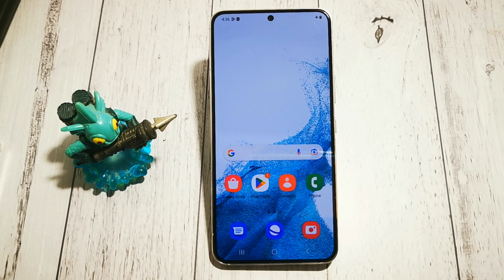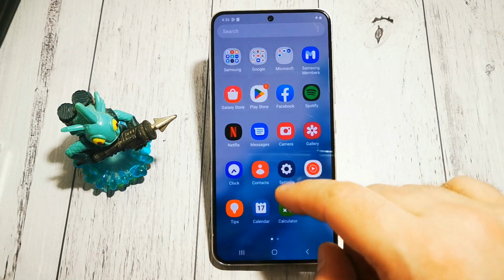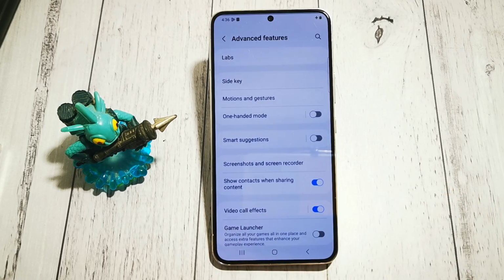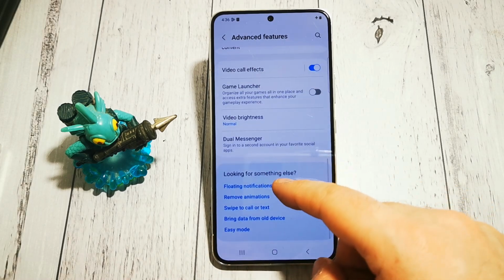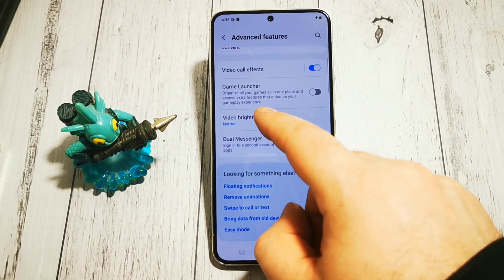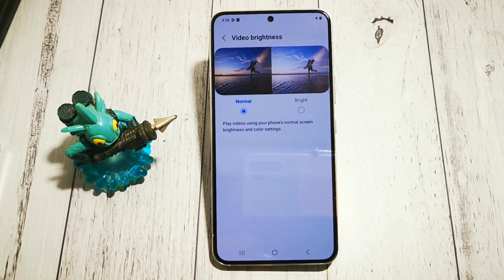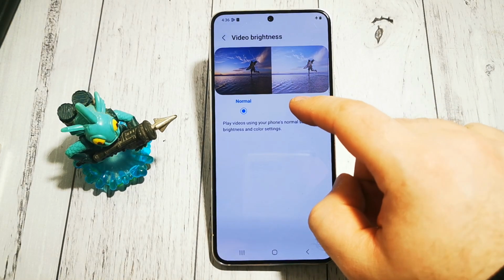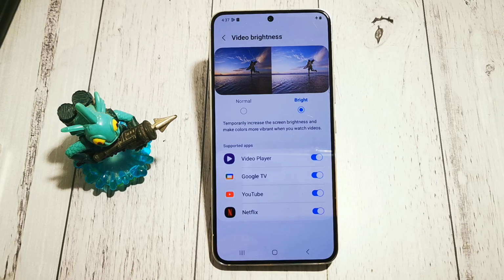SAMSUNG GALAXY S22: How to change video brightness | Quick Guide